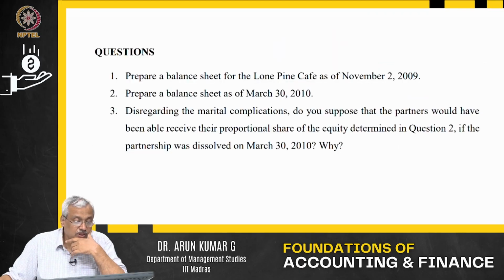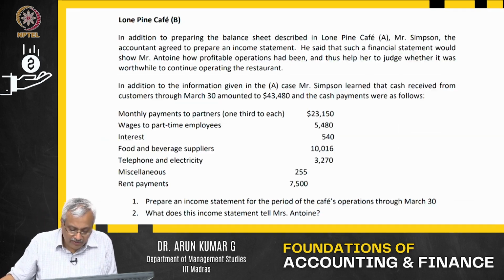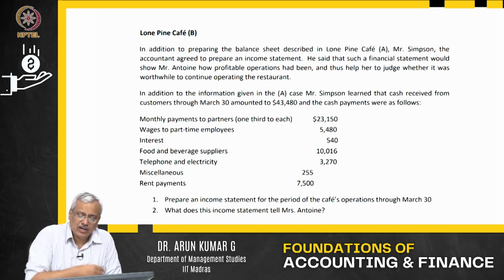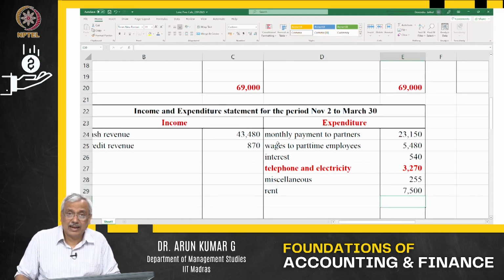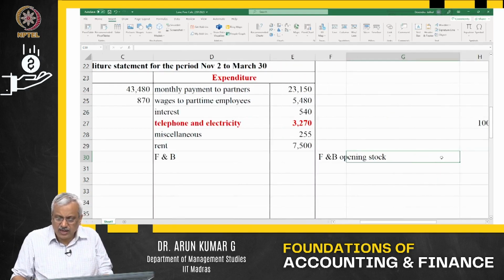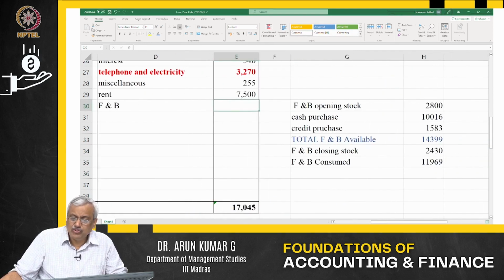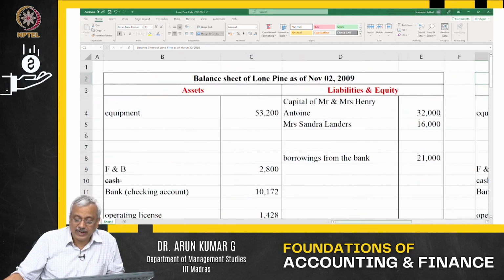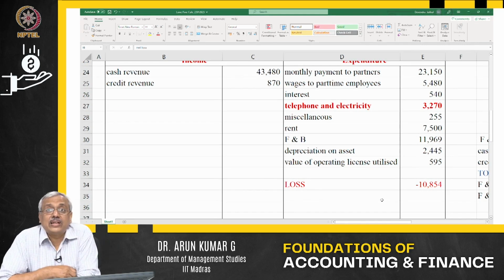Preparation of Income Statement : Lone Pine Cafe B